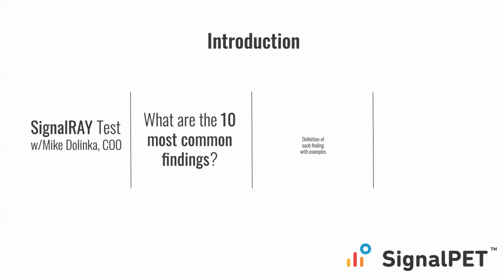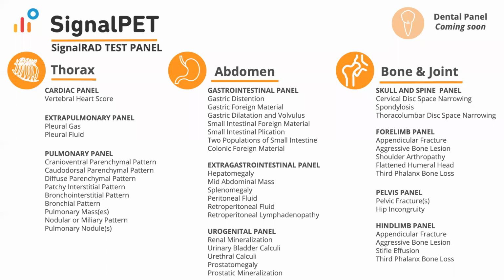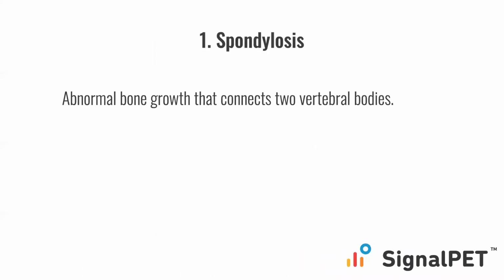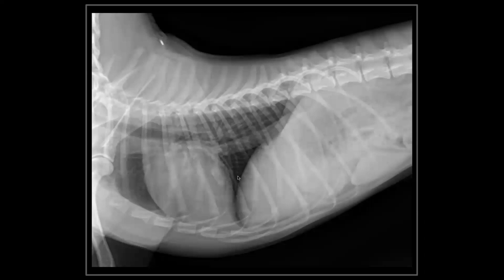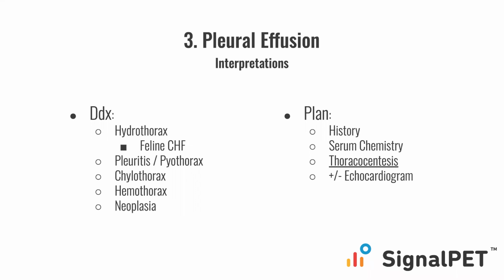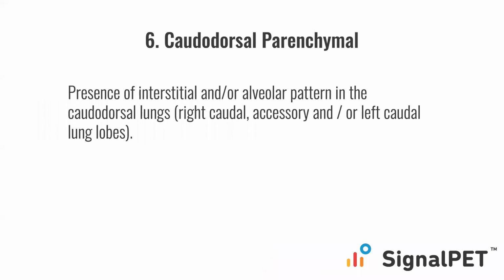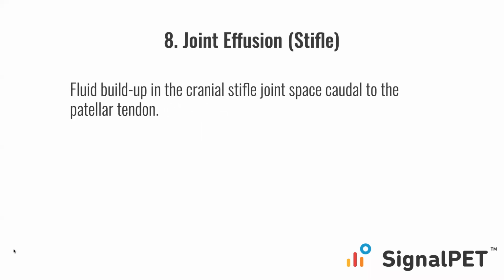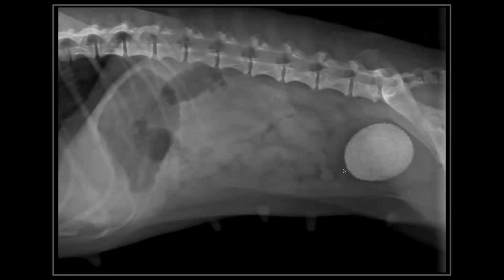SignalPET Webinar Series (2): The 10 Most Common Radiology Findings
Join SignalPET's Founder, Dr. Neil Shaw DACVIM, for a webinar to discuss the 10 most common radiology findings. By the end of this video you will learn how SignalPET has started a revolution in veterinary medicine and what this powerful radiology AI can do for your practice!